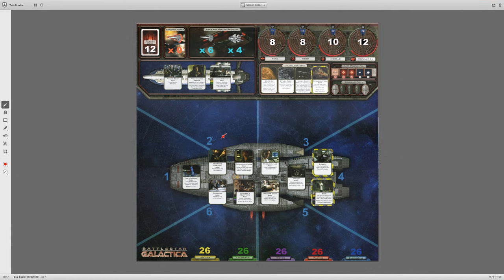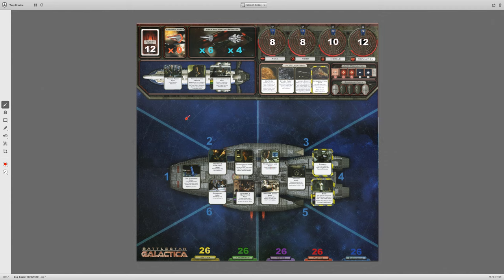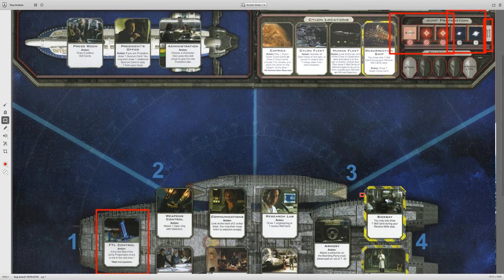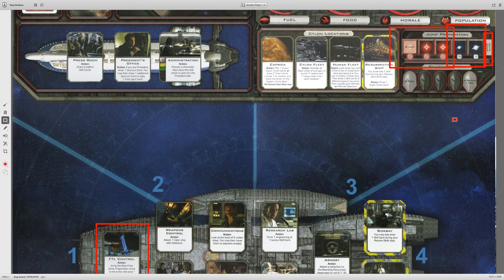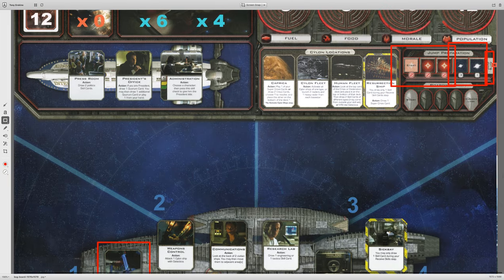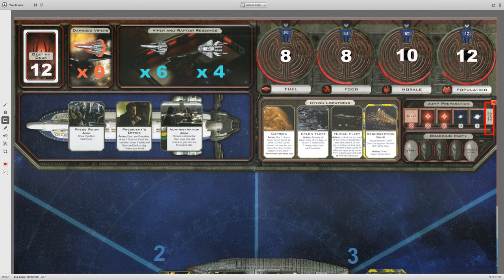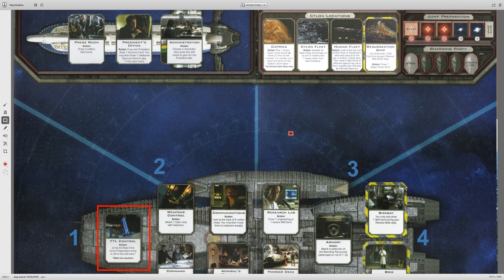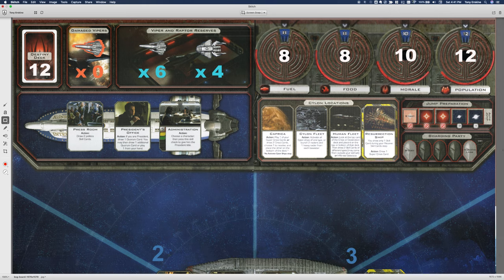BSG Strategy - Jump & Boarding Tracks